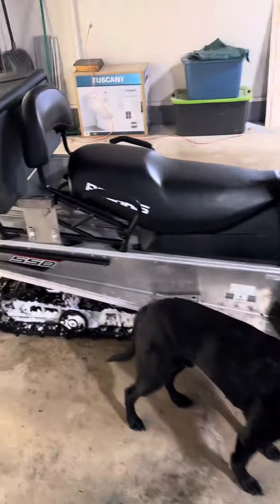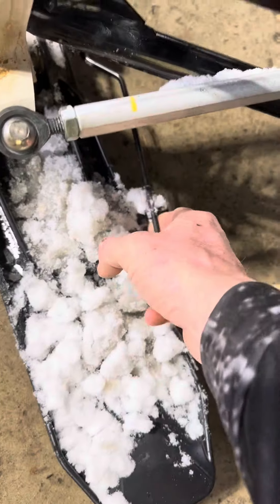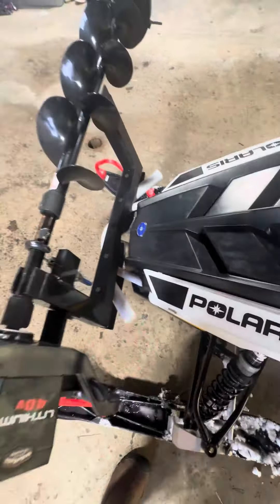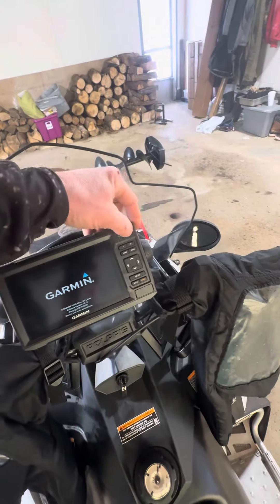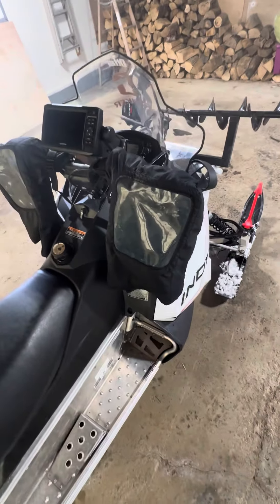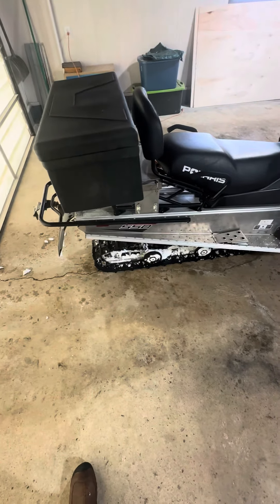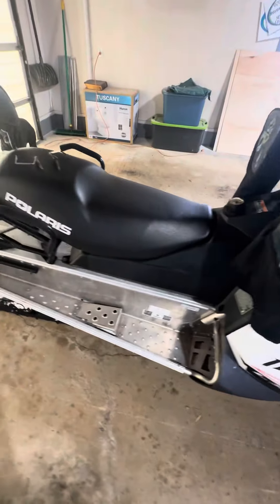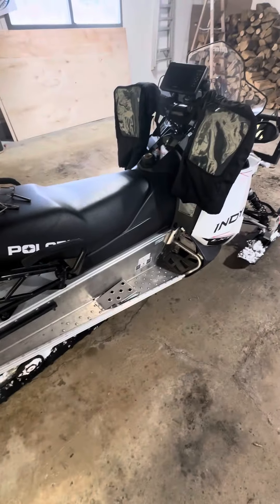January 30, 2024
How I rigged my ice fishing sled